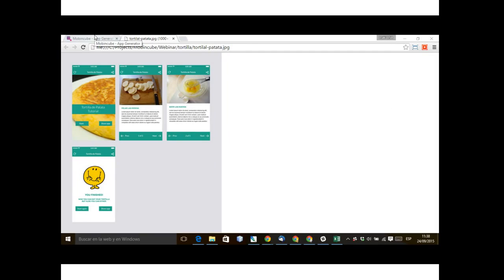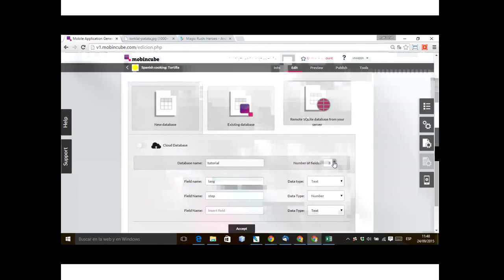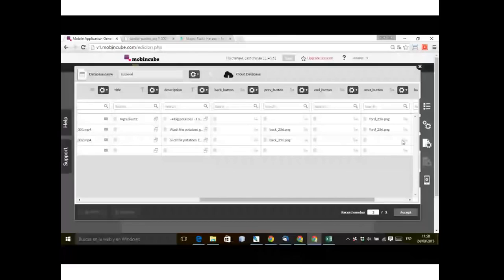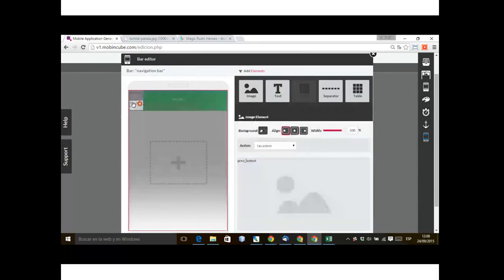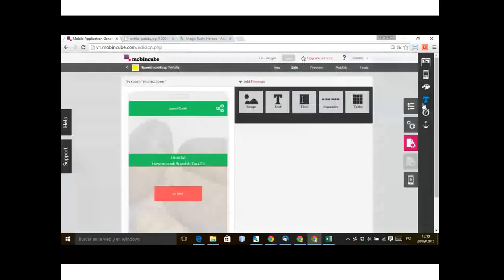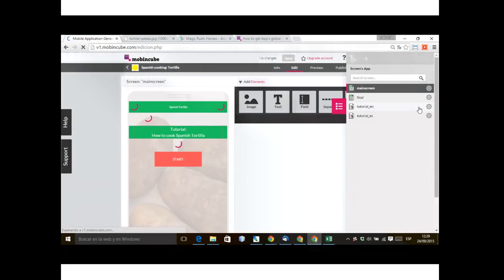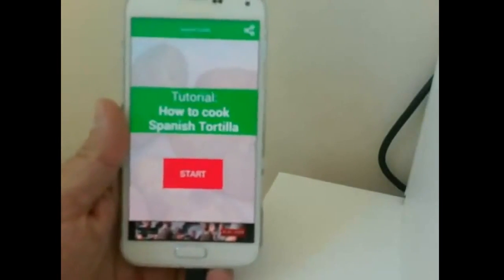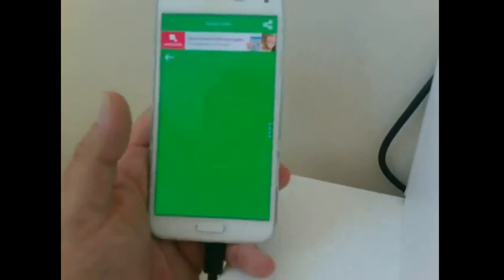How To: Create a tutorial type app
Our goal in this HOWTO is to create a tutorial type app and start monetizing with it